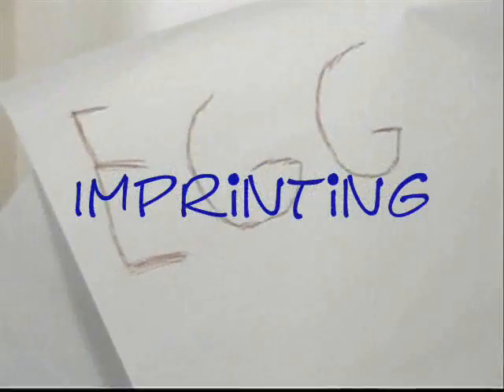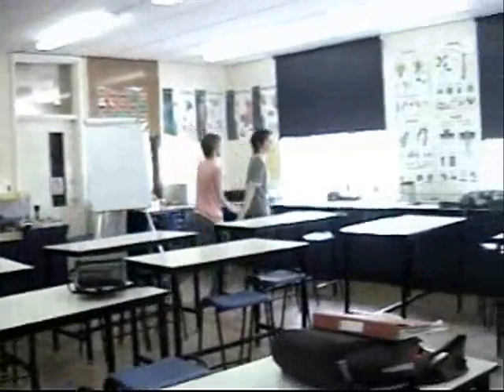Behavior for Dummies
Listen up dummies, we teaching you animal behavior, so learn you idiot.